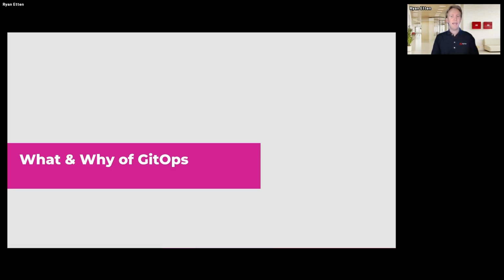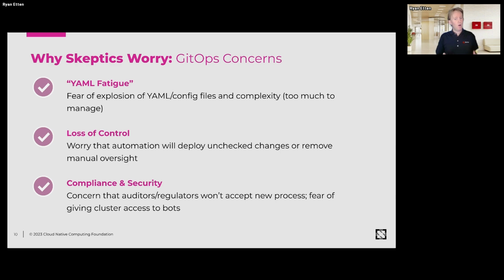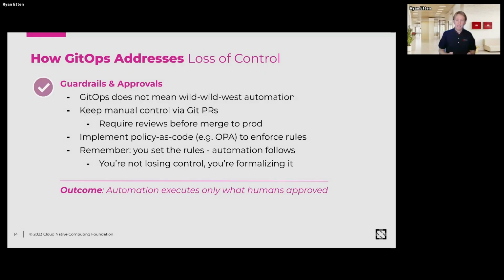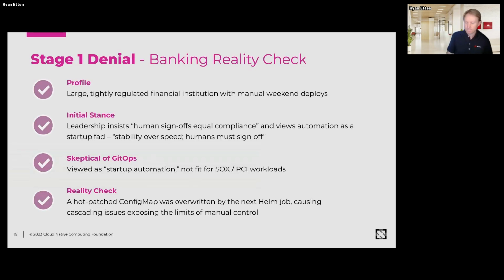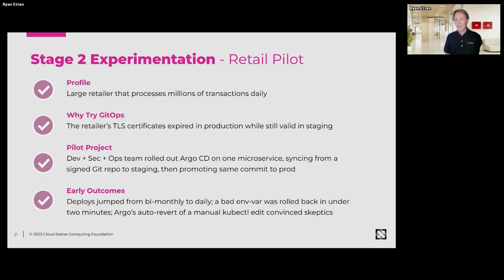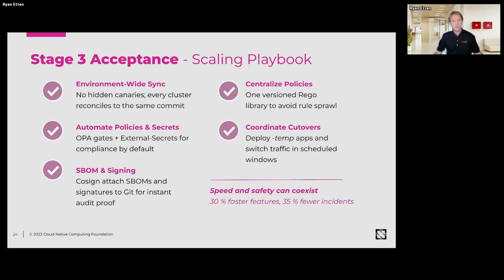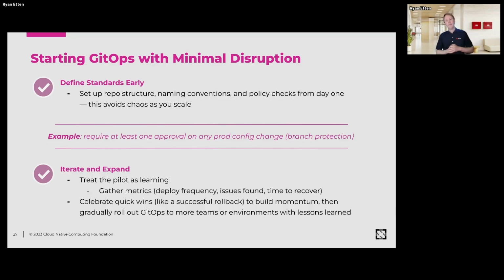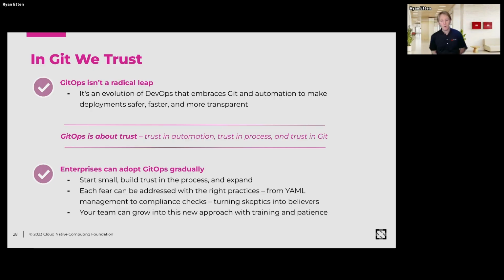GitOps for Skeptics: How I Learned to Stop Worrying and Trust the Repo - Ryan Etten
GitOps for Skeptics: How I Learned to Stop Worrying and Trust the Repo - Ryan Etten, RHCA, Senior Architect and Adoption Leader, Red Hat